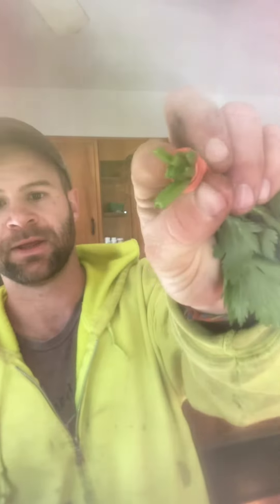2024 winter csa week 2